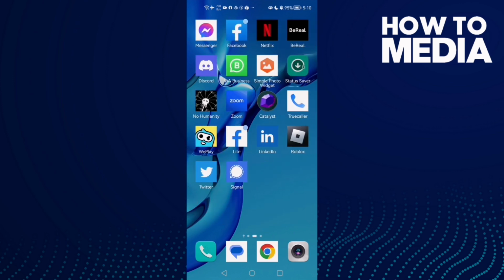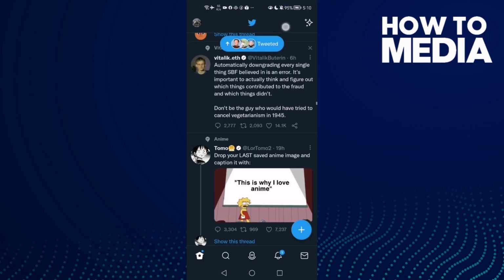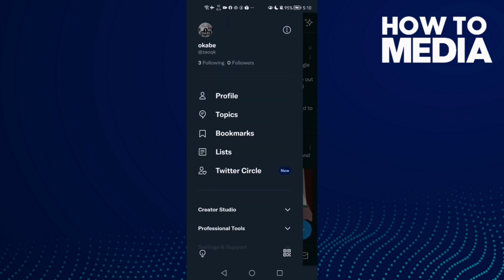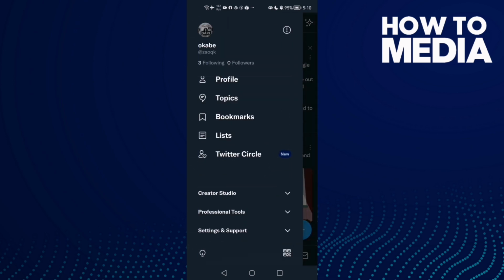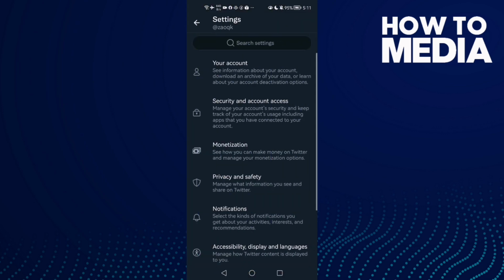How To Fix and Solve Twitter Privacy Settings on Any Android Phone - Mobile App Problem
in this video we discuss :